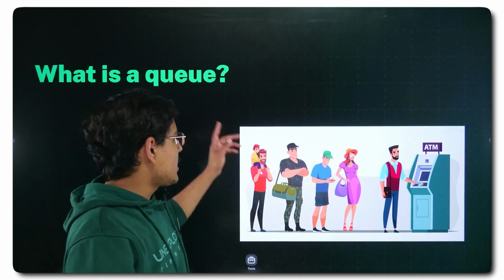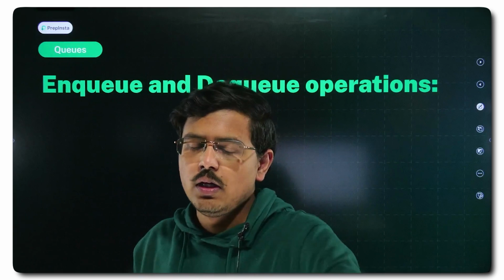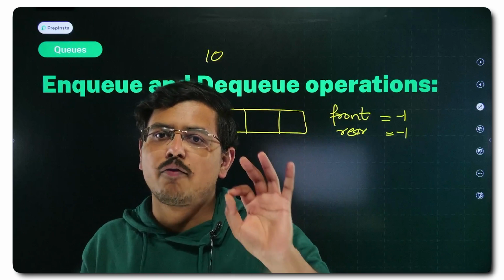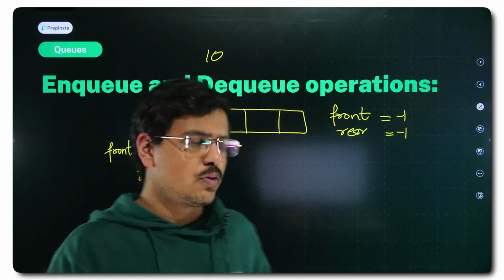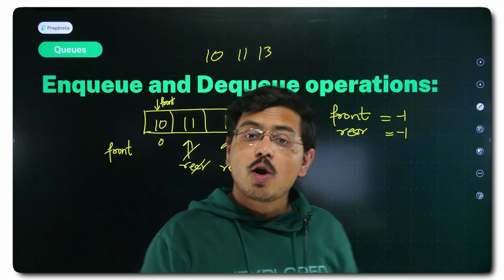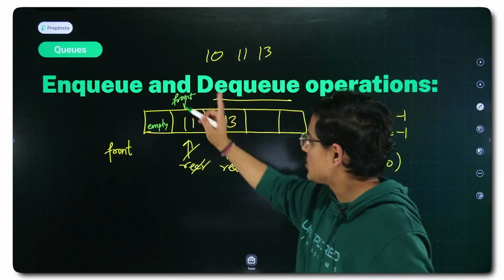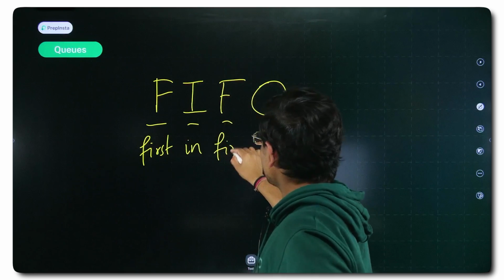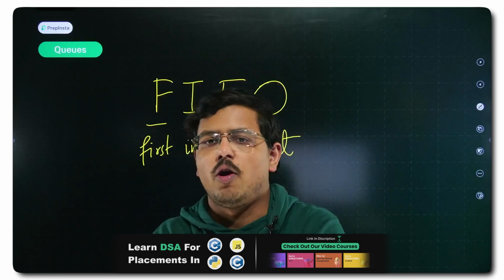Queues in Data Structure Explained | What is Queue? Types & Uses | DSA for Beginners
What is Queue in Data Structure? Complete Guide for Beginners | DSA Explained By Vaibhav Shukla

DSA and Queue Related Blog Pages:

2. What Is Queue in DSA

Are you struggling to understand Queues in Data Structure? This video provides a complete explanation of Queue operations, types of Queues in DSA, and their real-world applications. We will cover everything from What is Queue in Data Structure? to its FIFO (First In, First Out) principle, helping beginners build a strong foundation in Data Structures and Algorithms (DSA).

🔹 Learn Queue Operations: Enqueue, Dequeue, Front, Rear
🔹 Explore Types of Queues: Linear Queue, Circular Queue, Priority Queue, and Double-Ended Queue (Deque)
🔹 Understand the Queue Implementation in C++, Java, and Python
🔹 Discover real-world applications of Queue in Operating Systems, Networking, and CPU Scheduling
🔹 Find out the difference between Queue vs Stack in DSA and when to use them

This Queue Data Structure Explanation is perfect for beginners, helping you ace coding interviews and DSA for placements. Whether you're preparing for competitive programming, DSA full course, or tech interviews, this video has got you covered!

Chapters:
0:00 Intro
1:38 What is Queue?
3:05 Enqueue and Dequeue Operations